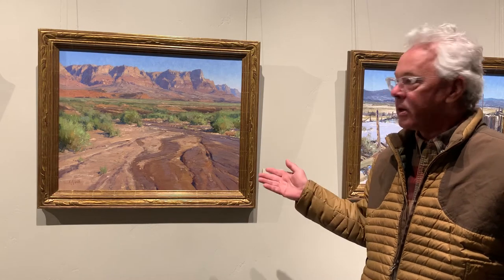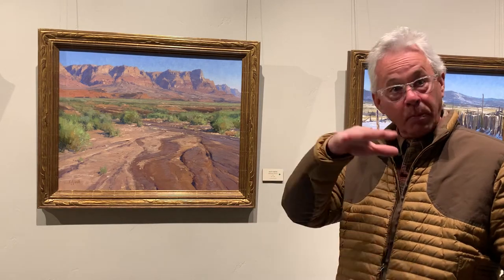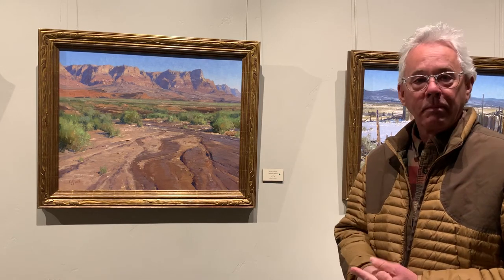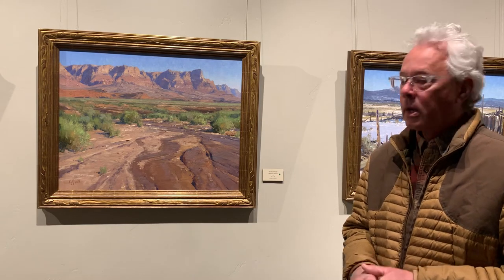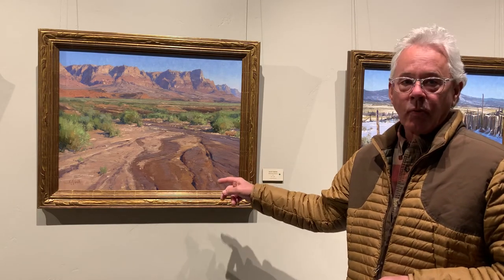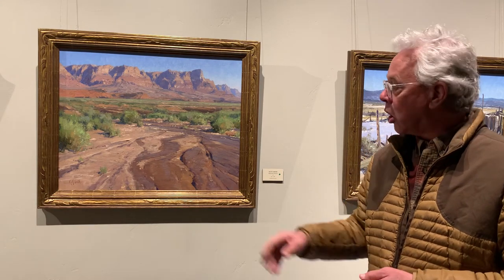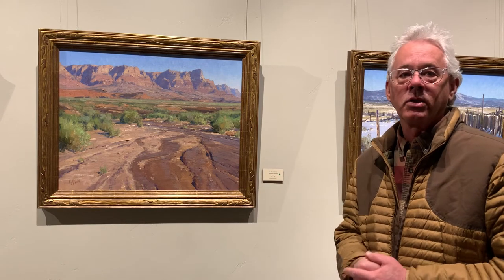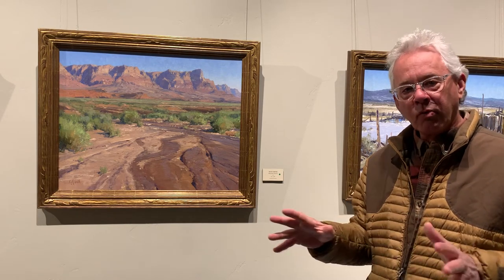Matt Smith "Monsoon Season"